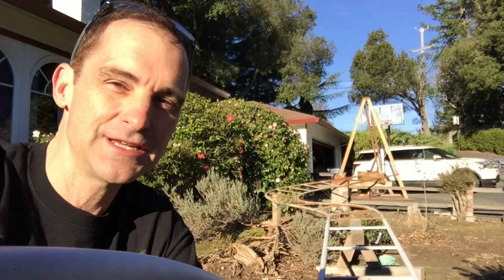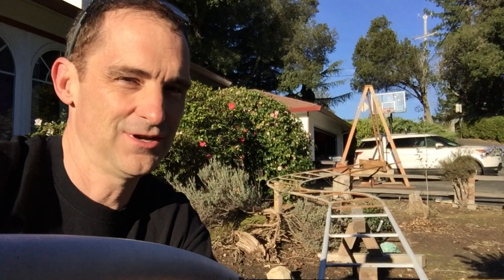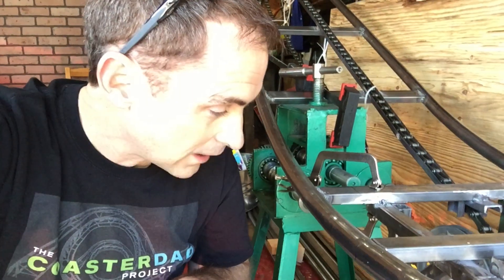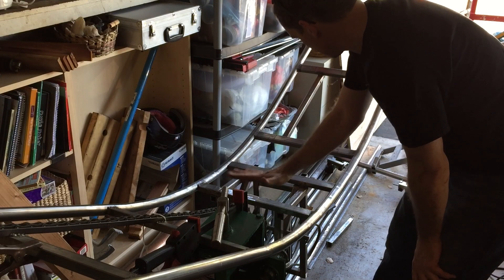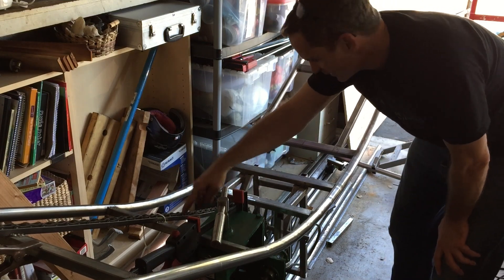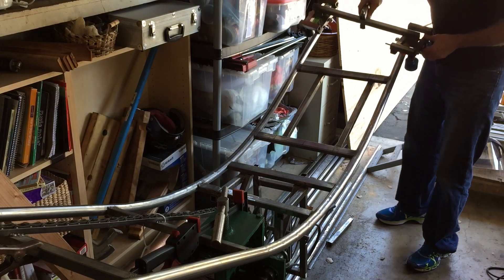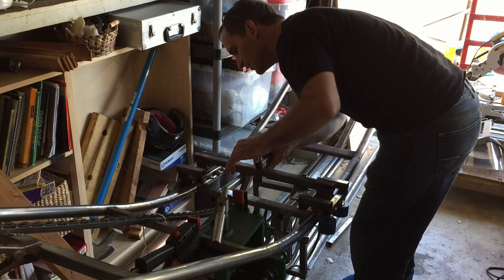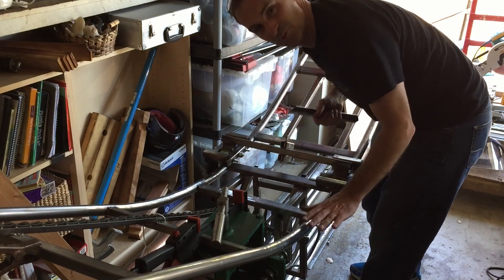Chain Lift System Solved!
After weeks of engineering agony (and not enough free time to do this coaster justice), I think I've solved it! Check out the chain lift transmission on my Front Yard Backyard Roller Coaster!